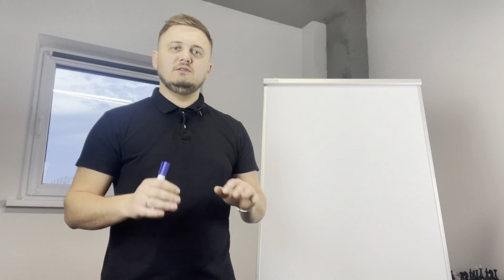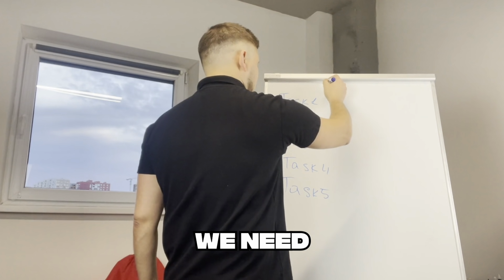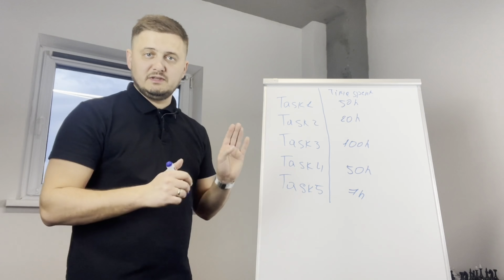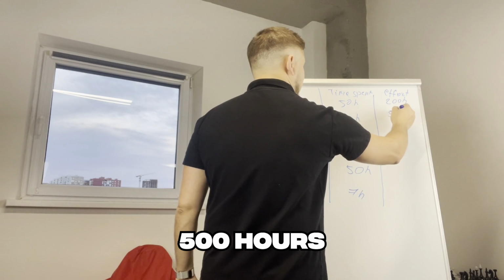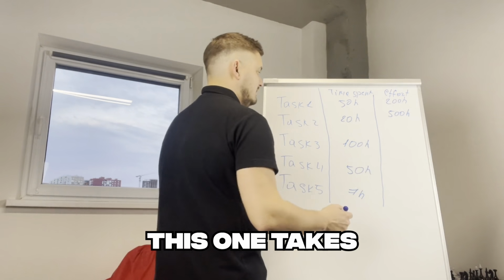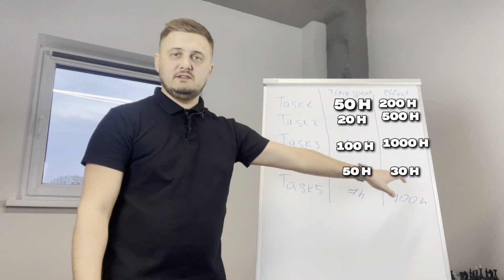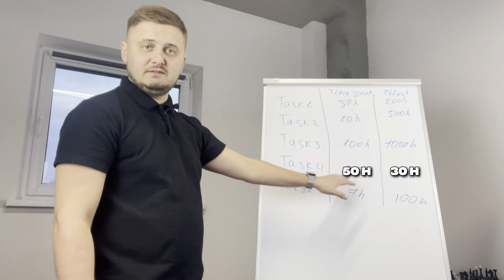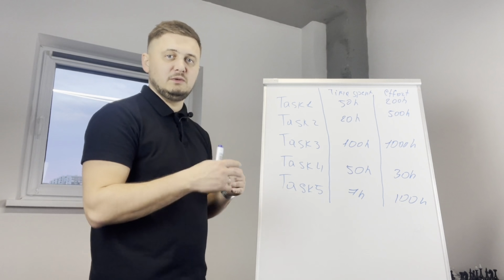Strategic Automation: A Comprehensive Guide to Prioritizing Tasks for Efficiency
Delve into the world of strategic automation with our latest video, 'Mastering Automation.' In this comprehensive guide, we'll walk you through a practical framework designed to help you prioritize tasks for automation.

Discover how to assess the time invested in manual tasks, estimate the automation process, and evaluate the frequency of each task. Whether you're a business owner aiming to streamline operations or an individual looking to boost personal productivity, this video provides valuable insights to guide your automation decisions.
Tune in and take the first step towards unlocking efficiency in your workflow. Your path to productivity starts here!